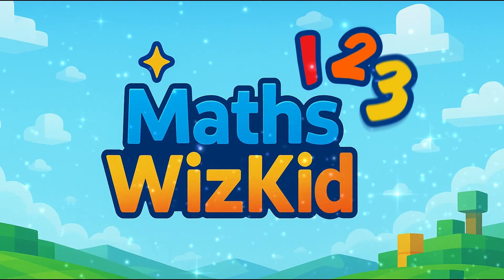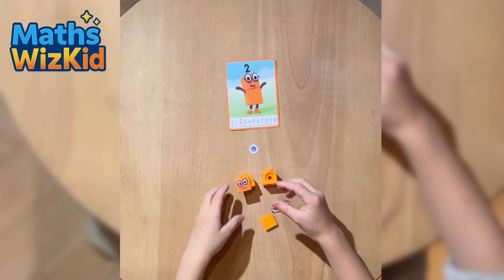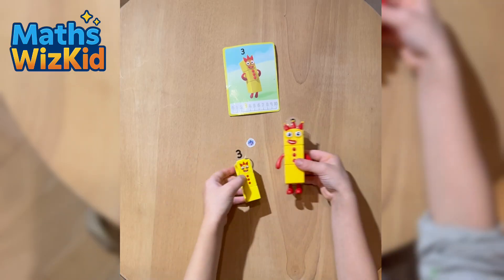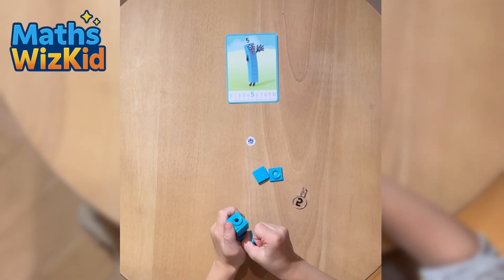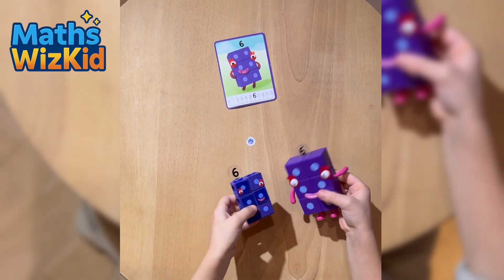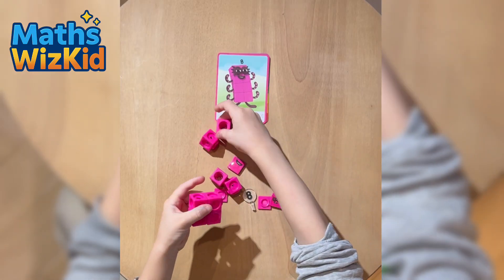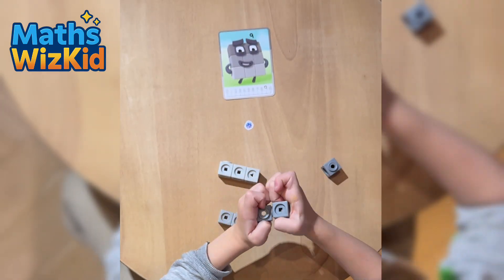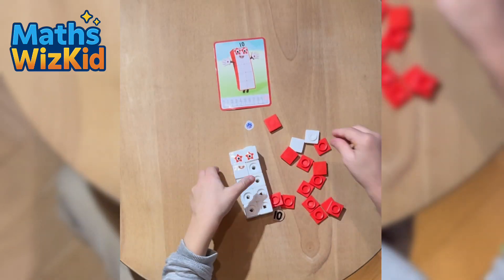Building Number Blocks 1–10! | Maths Wiz Kid | Mathlink Cubes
Let’s build Number Blocks from 1 to 10 using colourful linking cubes!
• 🧱 Watch how each number comes to life as we stack and count cubes, just like the fun examples in the video above.
• 🔢 Explore number patterns, compare sizes, and practise counting in a playful way.
• 🎨 Get hands-on and build confidence with practical, visual maths that’s super fun for kids and their grown-ups.
Perfect for young learners who love creating, exploring, and growing their maths skills through play.